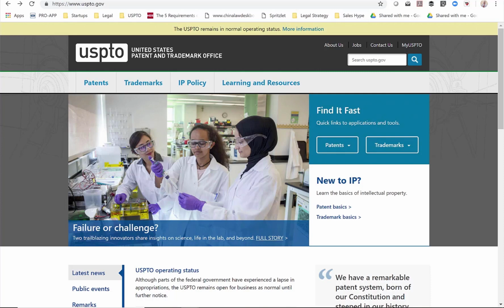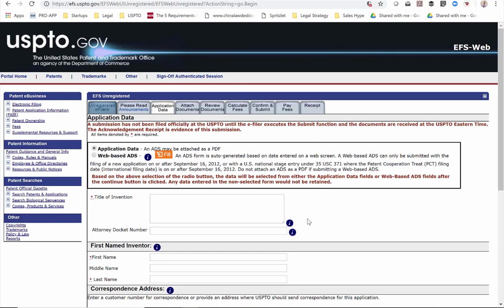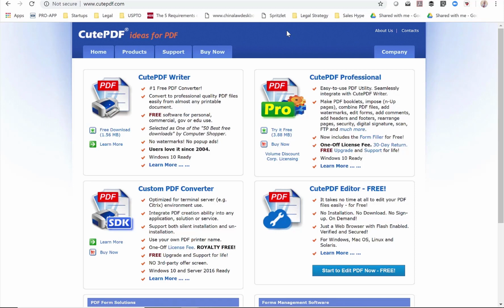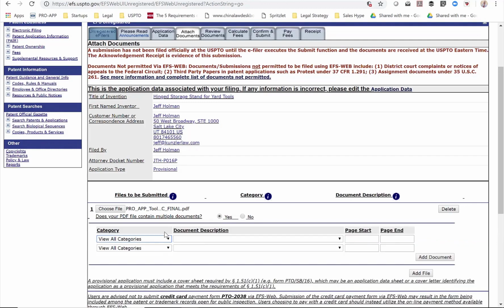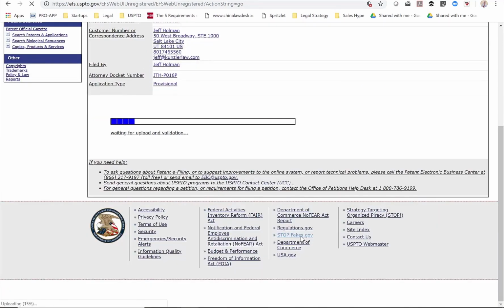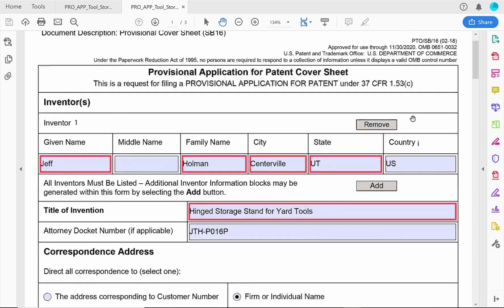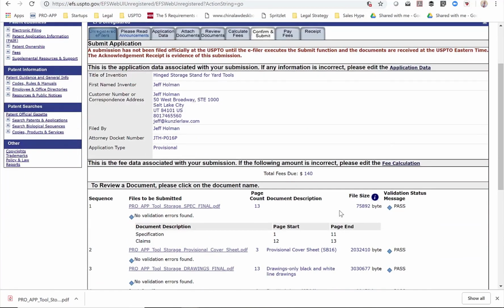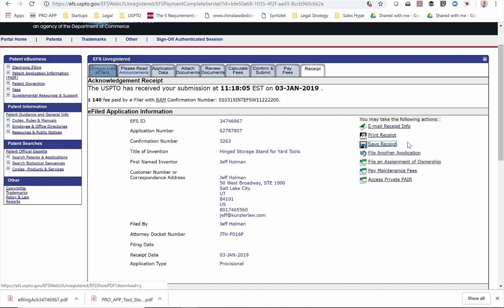Provisional Patent Application (PPA) Online Filing Process by Intellectual Strategies